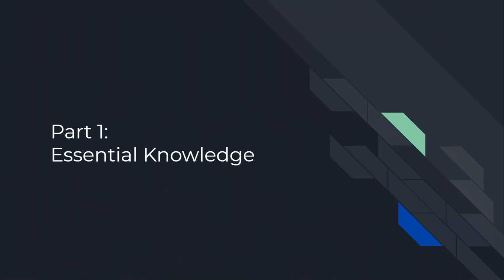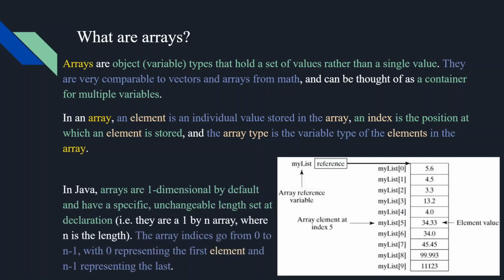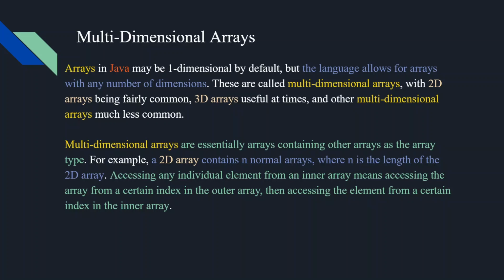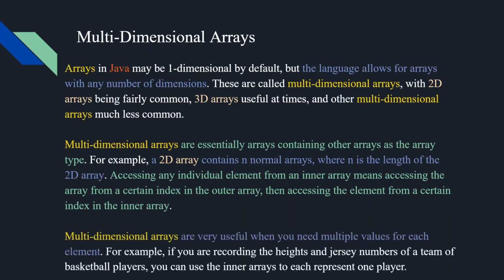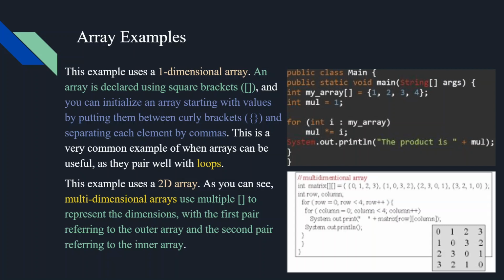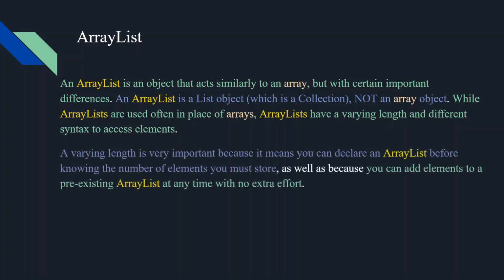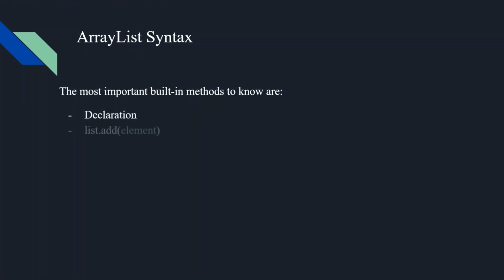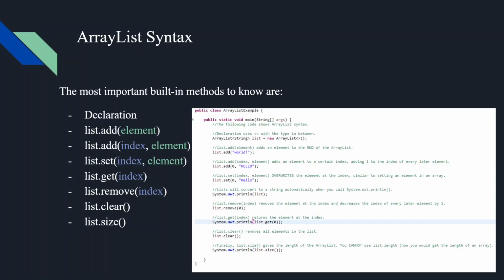Basics of Programming 5 - Arrays and ArrayLists in Java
This is the third episode of a series of videos covering the basics of programming, and this episode covers loops in Java including the basic loops as well as break and continue statements.

I am not currently a software developer, simply a student very interested in programming and eager to share my knowledge with others, so please correct any misinformation below civilly and I will pin any friendly corrections. Keep in mind this is intended to be a course covering the essentials, so I may gloss over details to keep it simple.